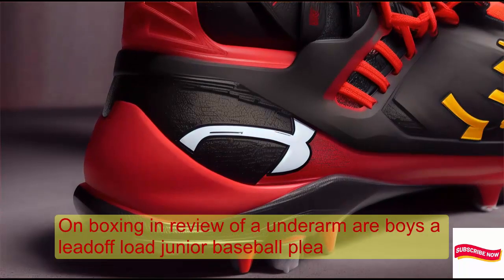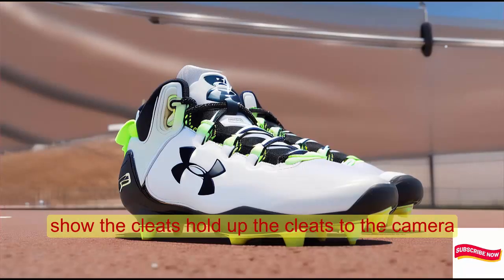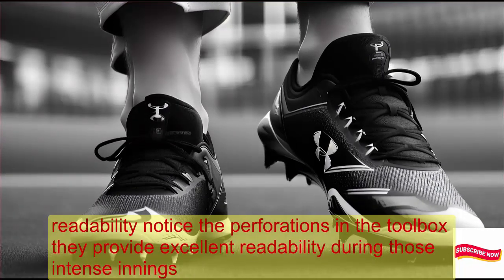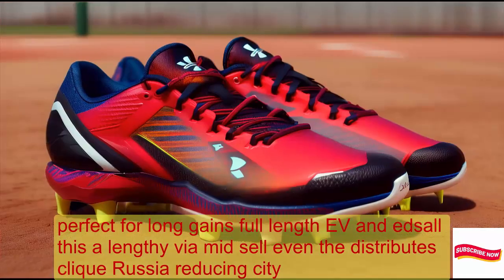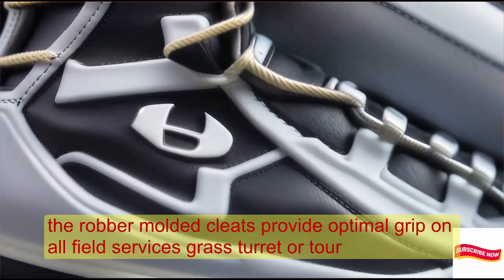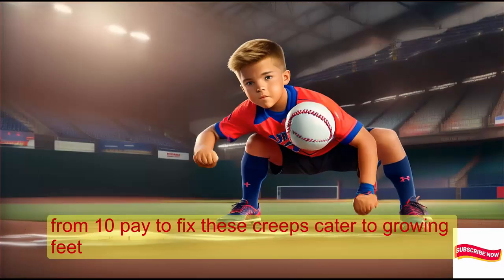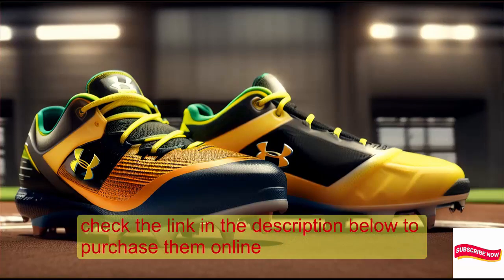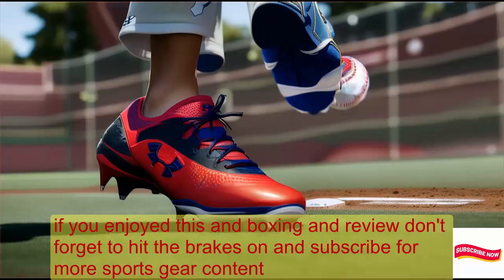Under Armour Boys Leadoff Low Junior Rubber Molded Baseball Cleat - Amazon Product Galaxy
i this video you are watching Under Armour Boys Leadoff Low Junior Rubber Molded Baseball Cleat - Amazon Product Galaxy.
Unbox and review the Under Armour Boys Leadoff Low Junior Rubber Molded Baseball Cleats with us! These lightweight and durable cleats are perfect for young ballplayers. From traction on the field to comfort during long games, we cover it all. Available in various sizes, these cleats are game-ready right out of the box. Check the link below to grab yours now!”

Remember to customize the description to match your video’s content and style. Happy filming! 🎥⚾️

Under Armour, Baseball Cleats, Junior Baseball Shoes, Youth Sports Gear, Rubber Molded Cleats, Kids’ Baseball Footwear, Sports Equipment, Boys leadoff low junior rubber molded baseball white, Boys leadoff low junior rubber molded baseball cleats,
Boys leadoff low junior rubber molded baseball black, under armour leadoff low rm jr,
under armour leadoff cleats youth, under armour unisex child leadoff mid junior rubber molded baseball cleat shoe, under armour men's leadoff mid rubber molded baseball cleat shoe, toddler baseball cleats,